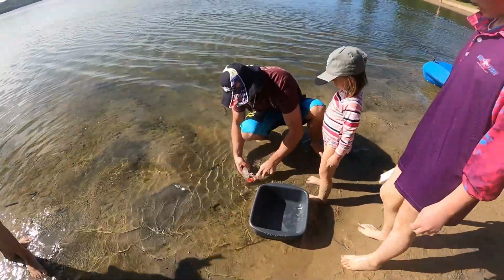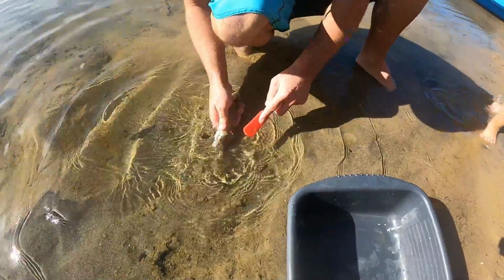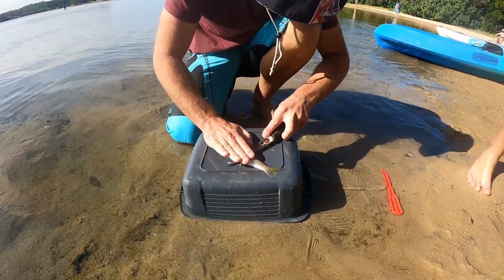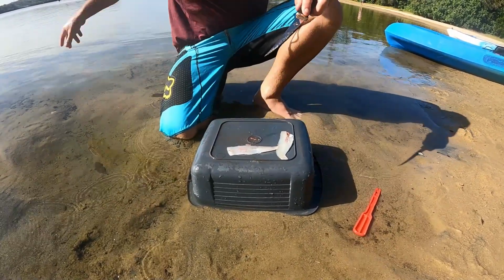Day Trip to Currimundi Lake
Found this amazing spot by accident. It is a ripper. Weather wasn't perfect but it was still a really nice day. Kids had paddle in the kayak. Caught some fish for lunch and headed to the other end of the lake to eat them. We will defiantly be going back to this spot again